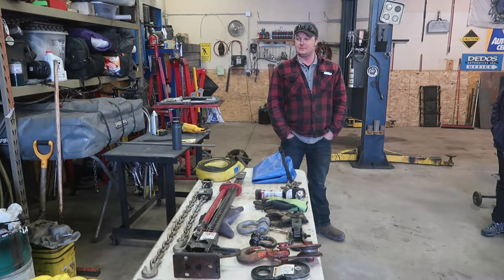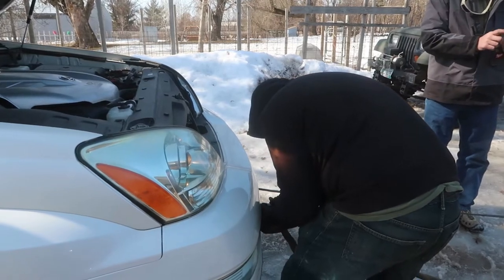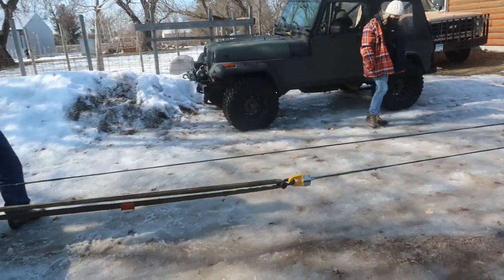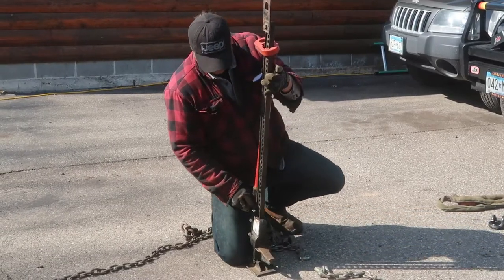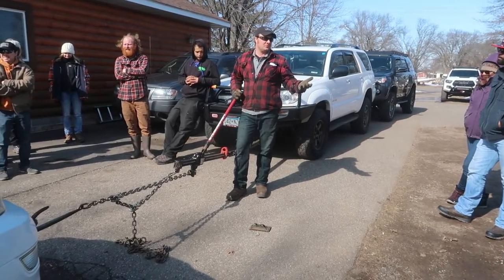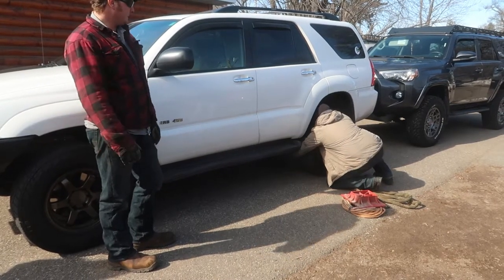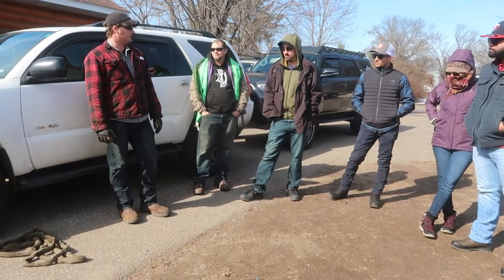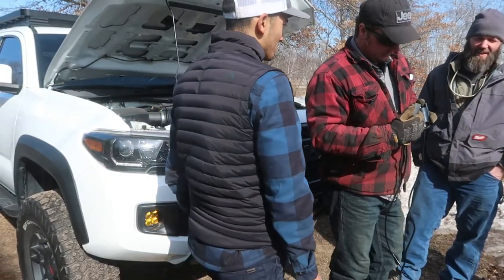MN Overlanders "How To Recover Basics" event(Raw footages/Unedited)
3/9/2020
Thanks to Andy Nepsha for hosting a recovery basics class.
Sorry for the wind noise. All raw footages.